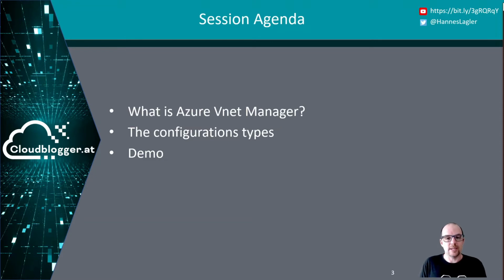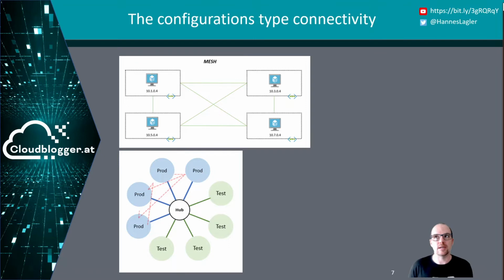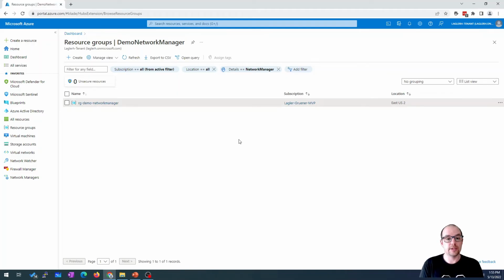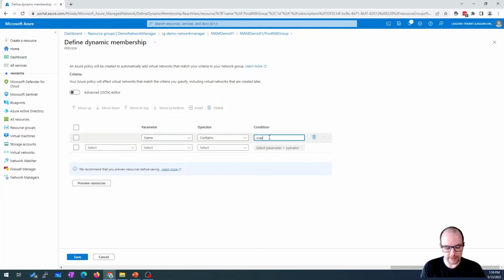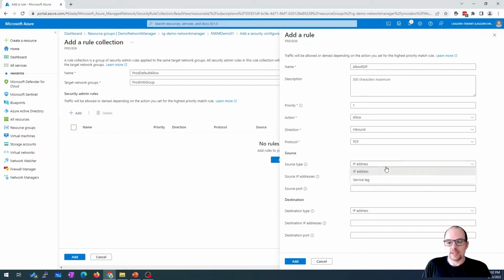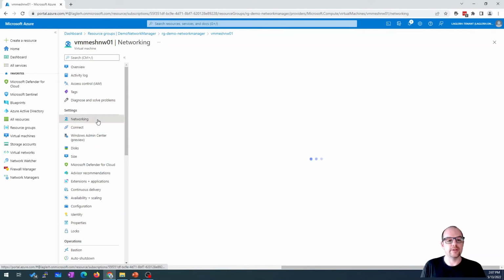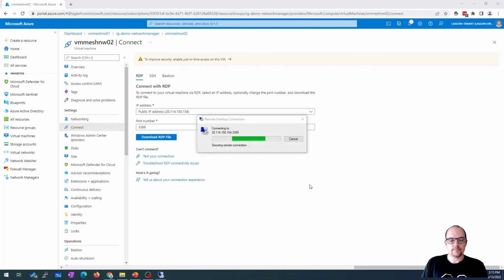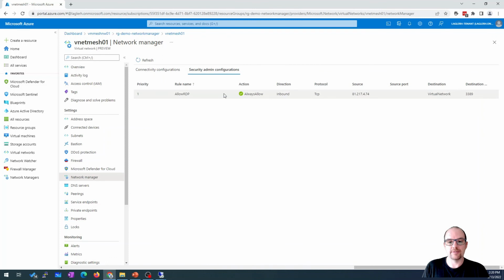46 Azure Network Manager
In that YouTube video, I'll demonstrate the functionality of the new Azure Networking Manager.